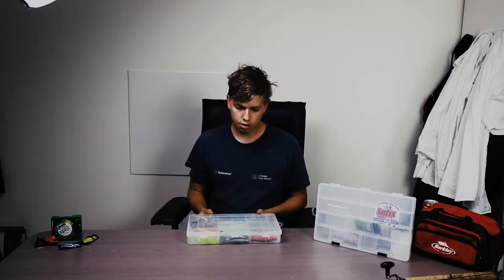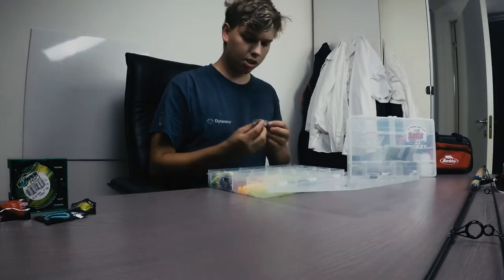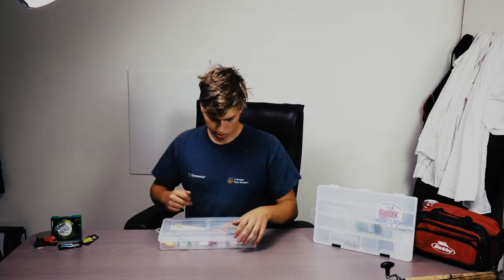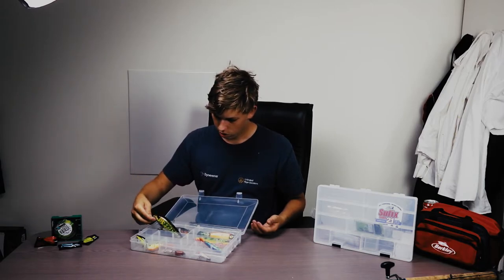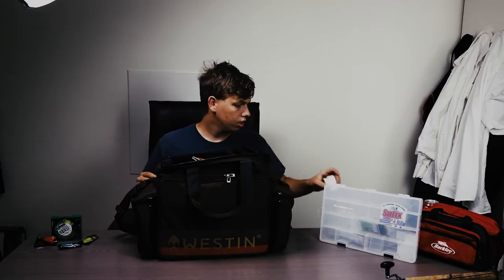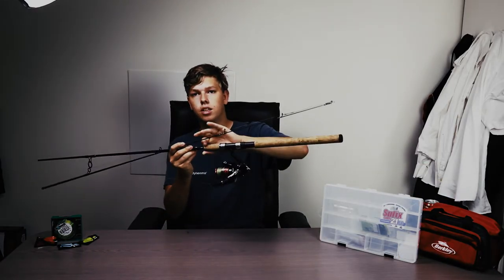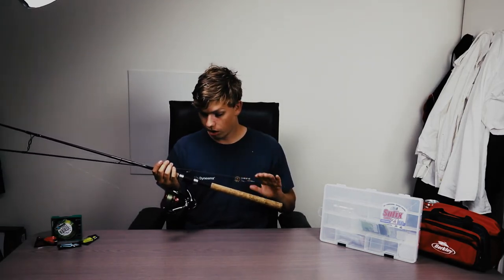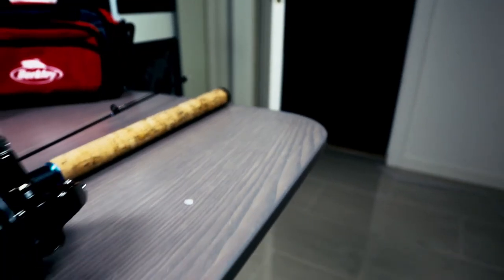My fishing bag 2020!!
all equipment shown in the video can be found here in the description. hope you liked it so leave a like. do not forget to write your best fishing lure you have in the comments